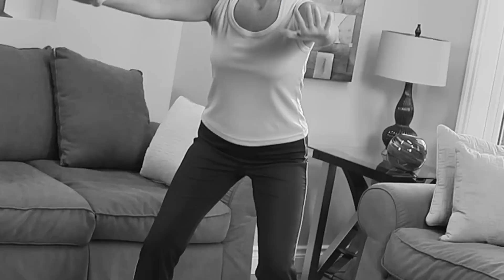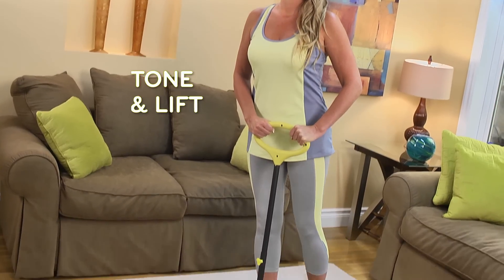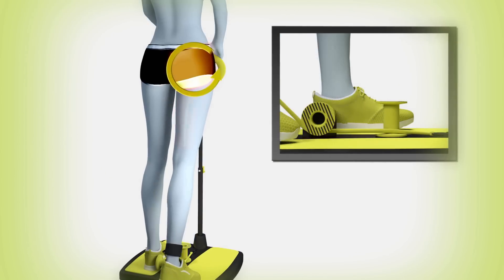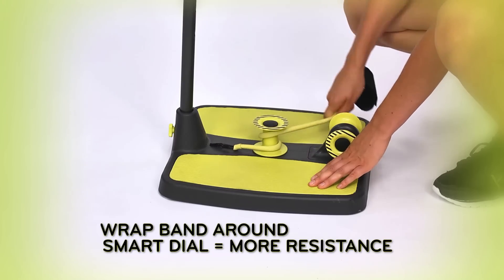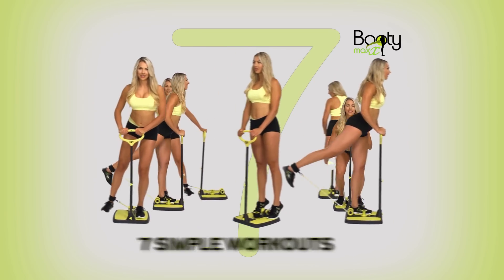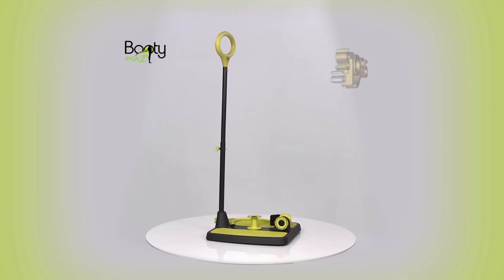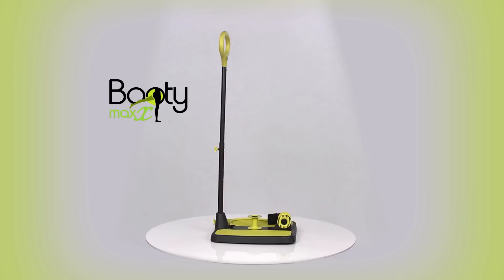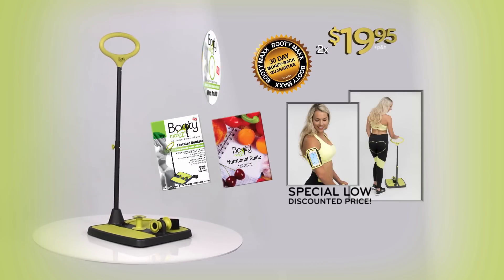The Official Commercial for Booty Maxx!